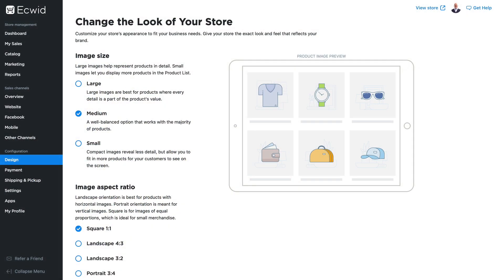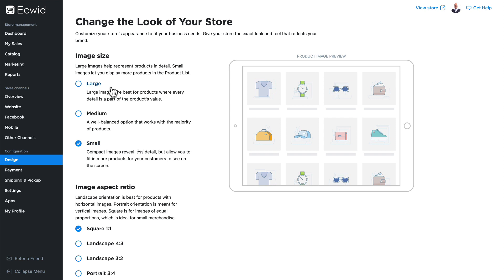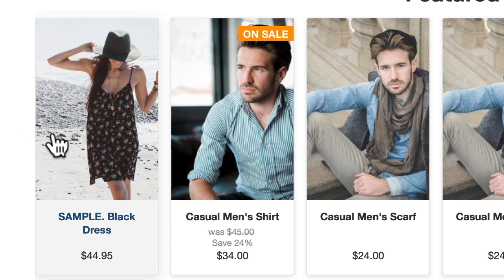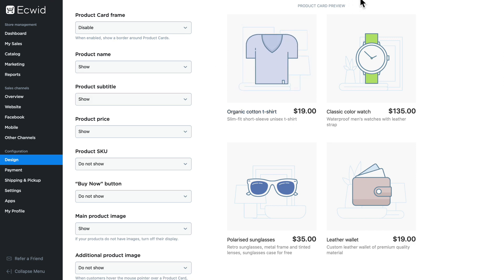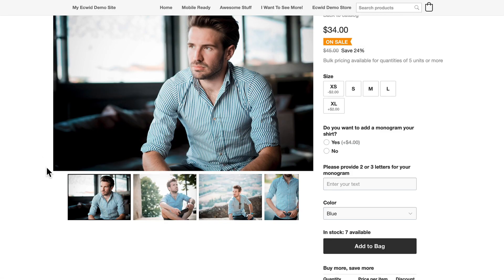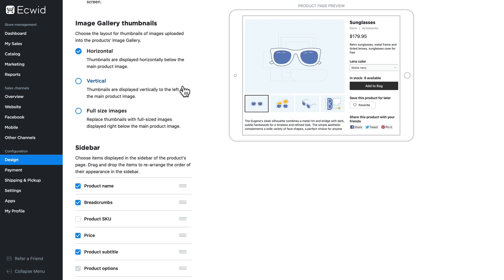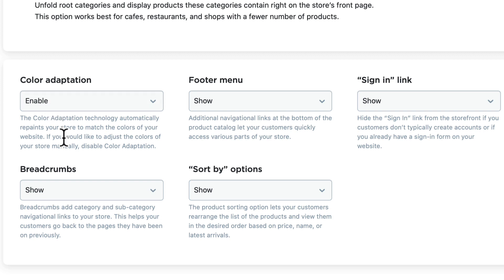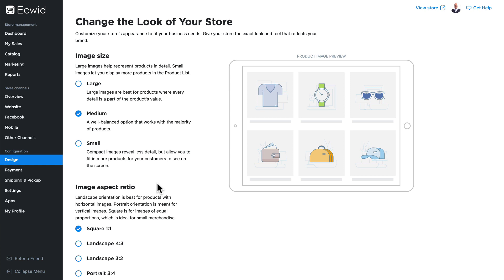How to: Make style changes in Ecwid - Ecwid E-commerce Support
This video walks you through the various style changes you can adjust on your storefront to customize your store design for optimal shopping!

0:00 Intro
0:44 Change image size
1:06 Change image aspect ratio
1:21 Darken image backgrounds
1:39 Change product card details and layout
3:15 Change category name position
3:28 Change the product page layout
3:55 Managing your sidebar
4:17 Change storefront navigation and colors
4:43 Other ways to change your store design
5:07 Closing

📘Want to learn more information on this topic? Read this article in our Ecwid Help Center